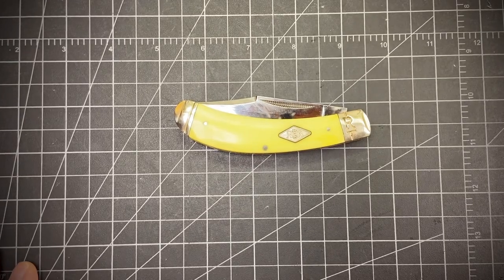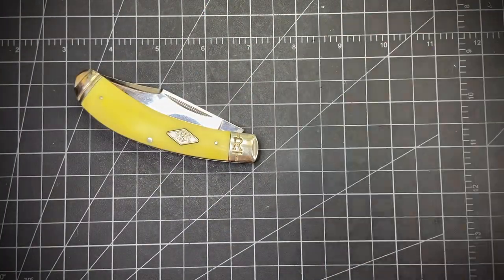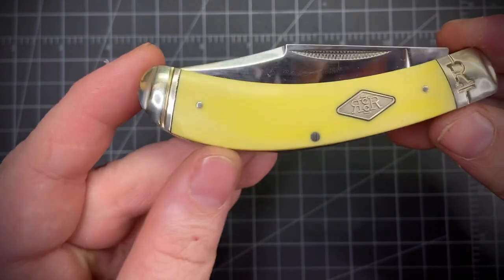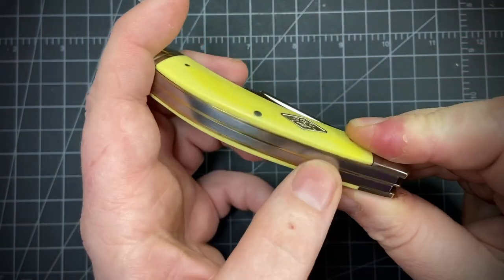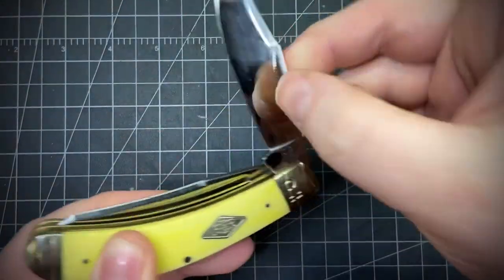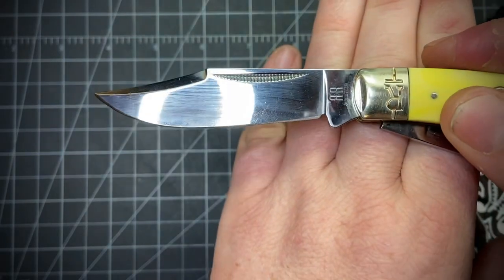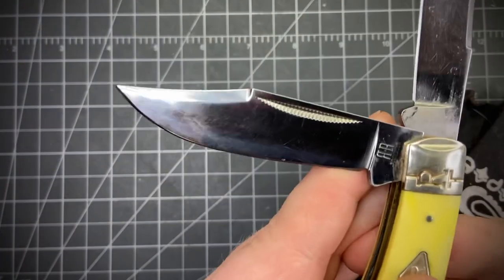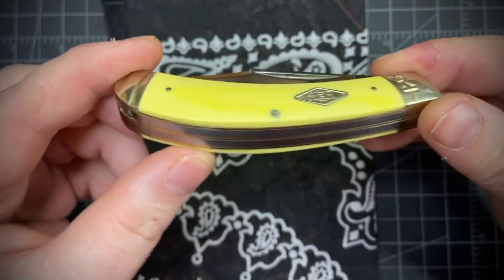Rough Ryder Classic Carbon Bow Trapper=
Please check out @rustyminer
Ans thank you!!!